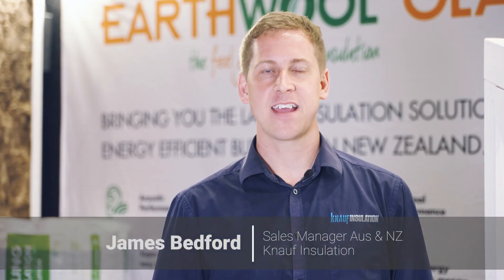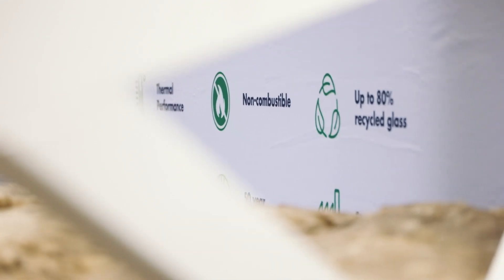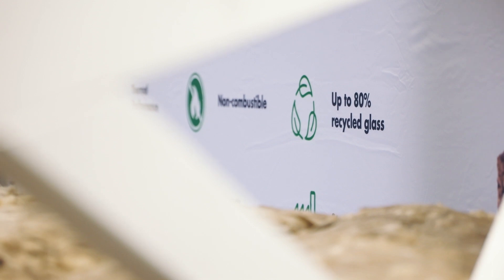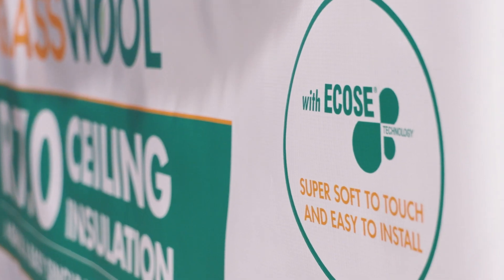Sustainable Building Solutions with Knauf Insulation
In this video, we're exploring sustainable building solutions with Knauf Insulation. We dive into the innovations and technologies used in manufacture to highlight the sustainable features of Earthwool glasswool insulation products in New Zealand.

Discover how these sustainable and user-friendly products can improve your home. Watch our video to learn more and find out how you can incorporate sustainable building solutions into your next project.